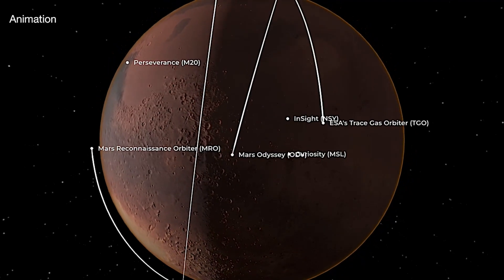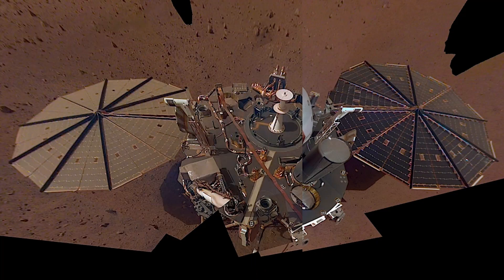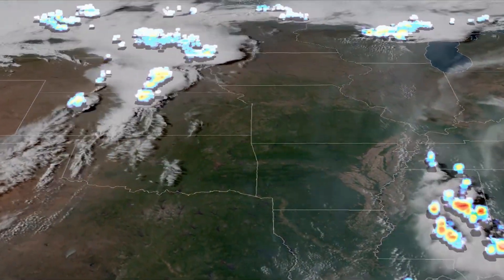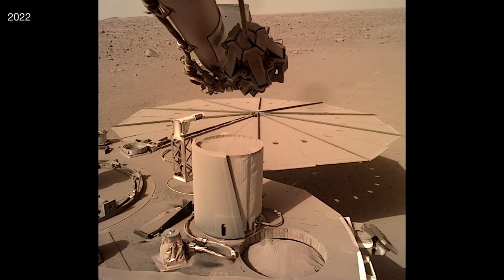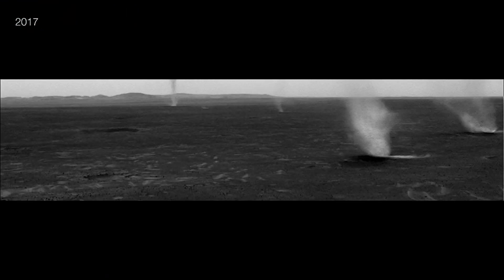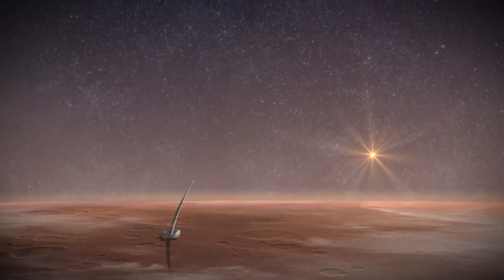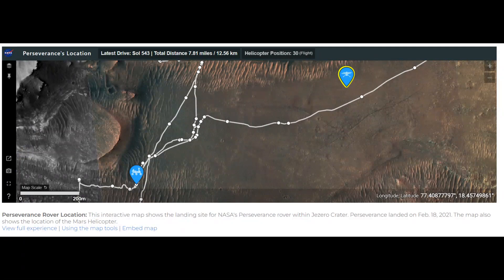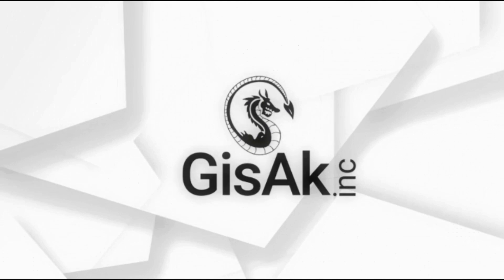Latest NASA Updates on Mars Ascent Vehicle& Weather Satellite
NOAA launches weather satellite to identify hazardous weather and also monitor outer space frequencies and magnetic field. Nasa planning on retrieving mars sample to earth, this video explains how its done in tamil language. Ingenuity helicopter 19th flight is been delayed due to dust storm, which is now resolved and Ingenuity starts flying again. This video describes how its been resolved in tamil. Also some key points about 1 year of ingenuity helicopter in Mars.